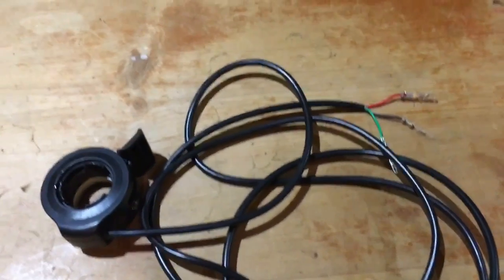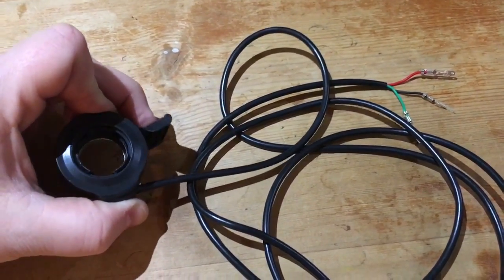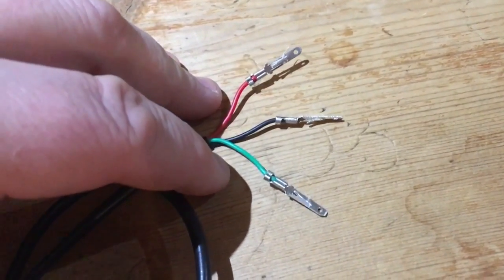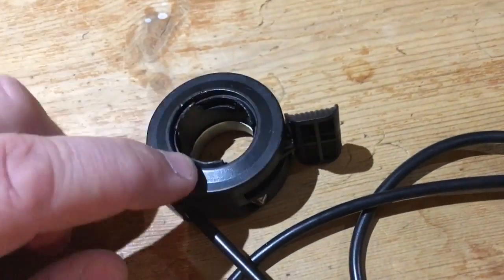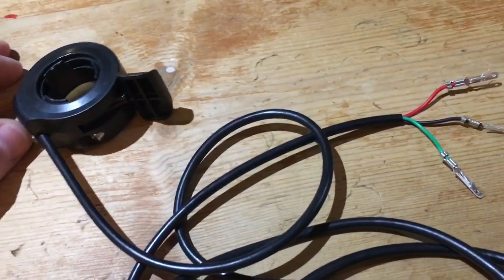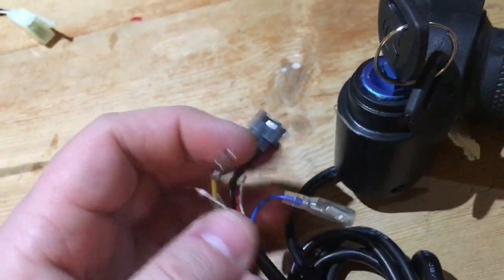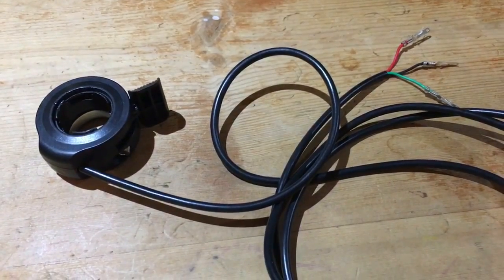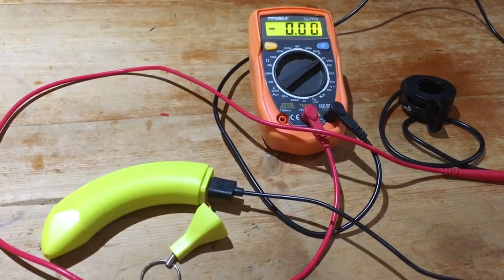Ebike throttles - how do they work?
An explanation on how they work